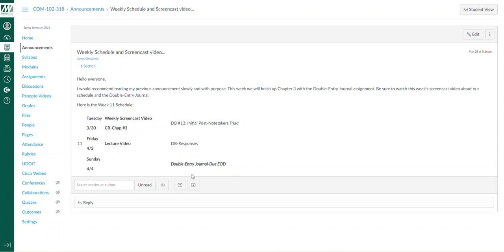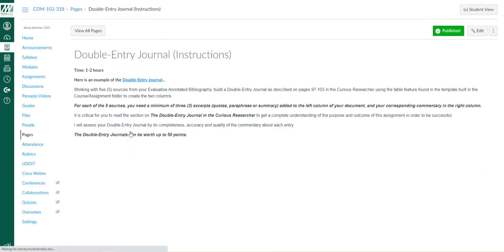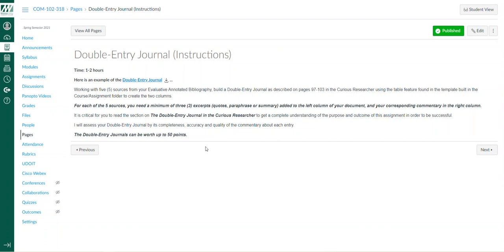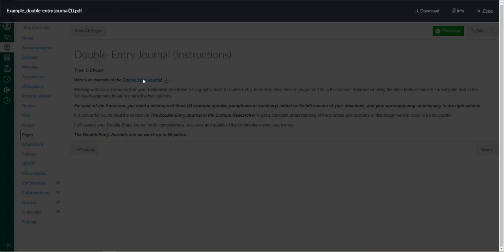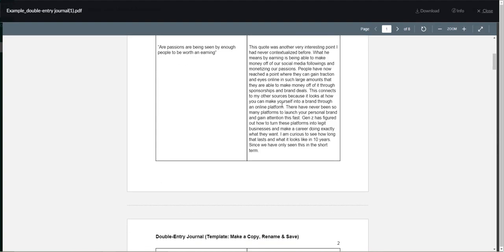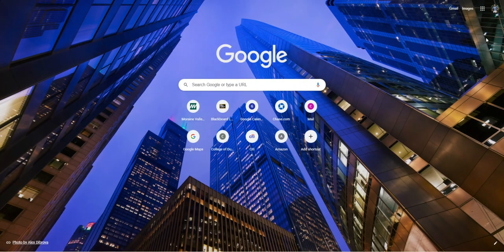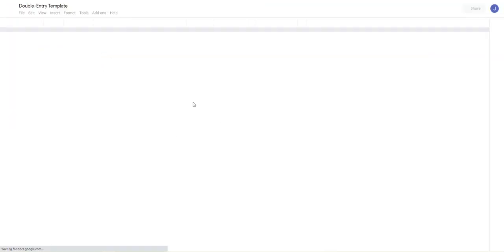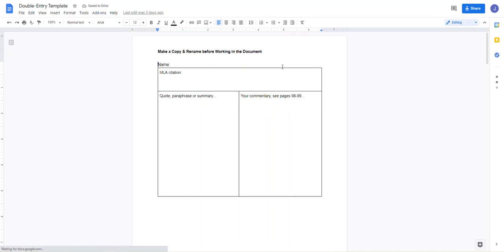Com 102 Week 11 Screencast Video